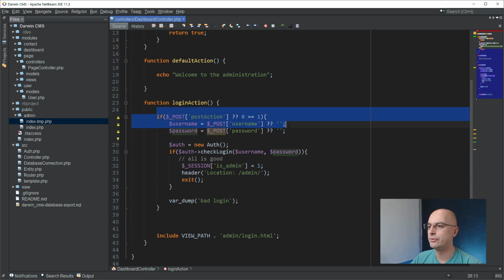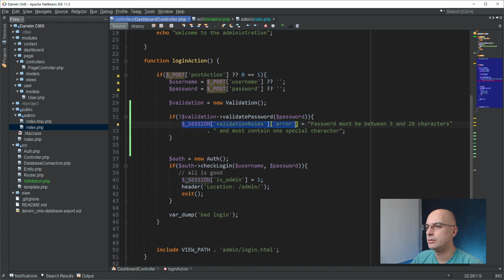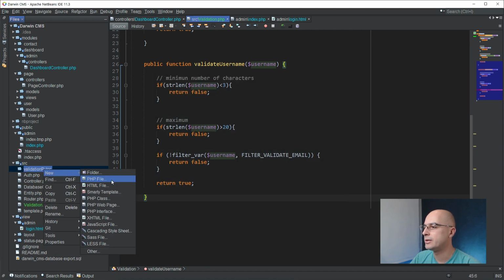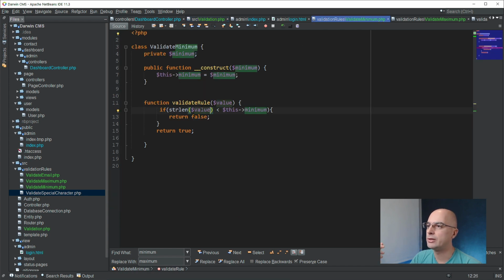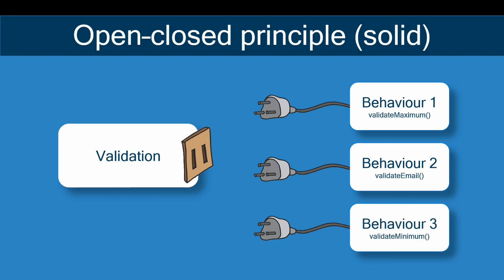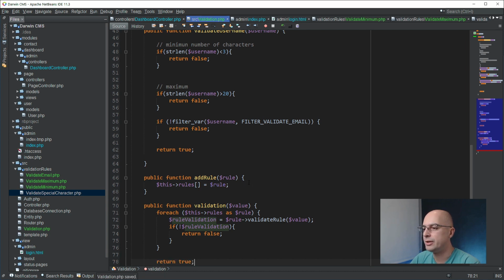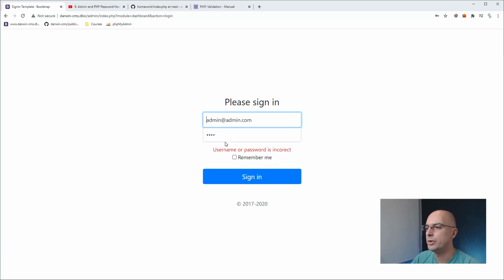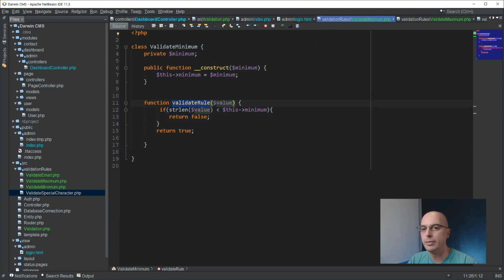10. Validation and Open Closed Principle Php [with Homework!] | Build CMS using OOP CMS tutorial MVC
OOP is not just making classes and methods, but also knowing how to use it. Let's discuss Open Closed Principle PHP, and how it can help us making our validation easier to maintain. It's purpose is to keep us from making too complex classes by making them easier to extend.

(use tags to navigate between lessons)

Timestamps:
Easy solution (00:00)
Easy OOP solution (07:00)
Problem to solve (10:29)
Open-Closed Principle - Theory (12:46)
Implementation (16:30)
Summary and homework (22:04)